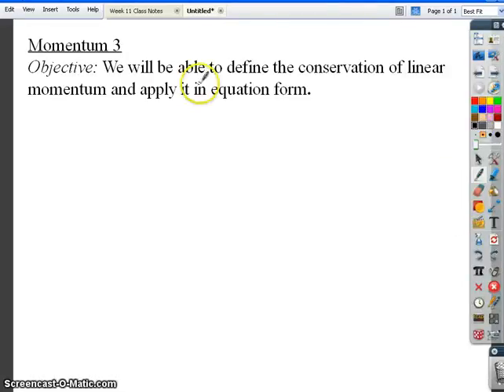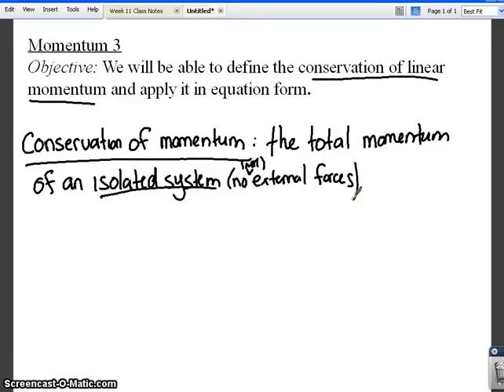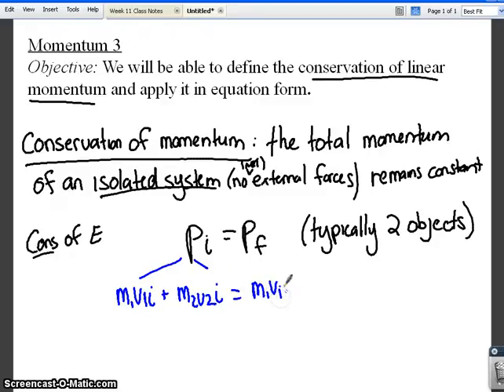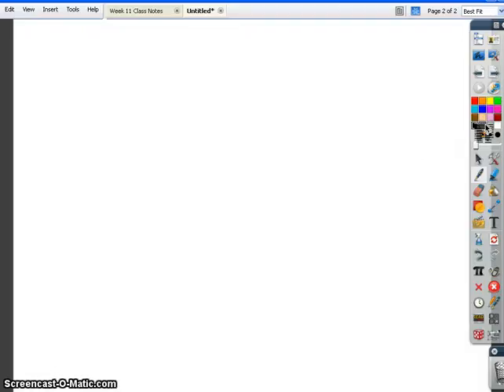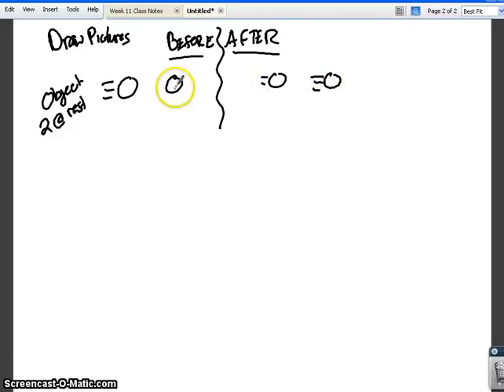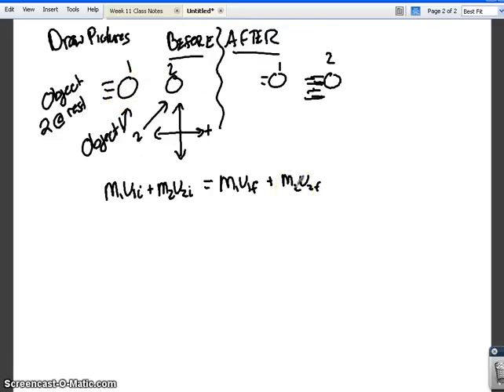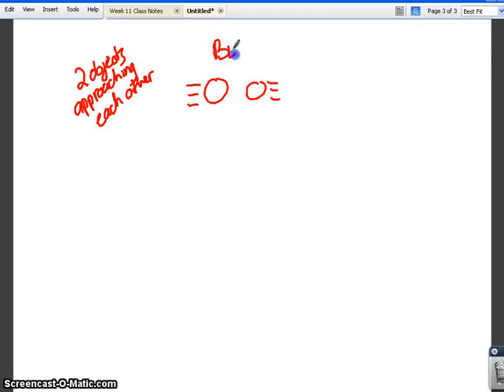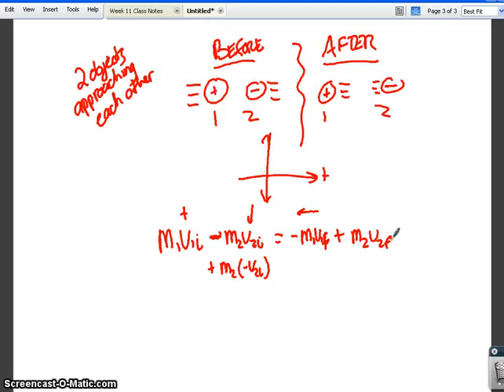Russo Physics: Momentum 3 - Conservation of Momentum